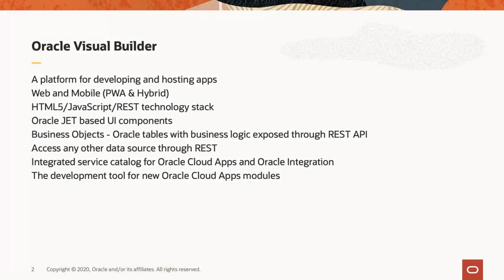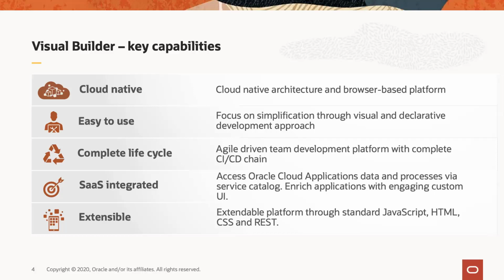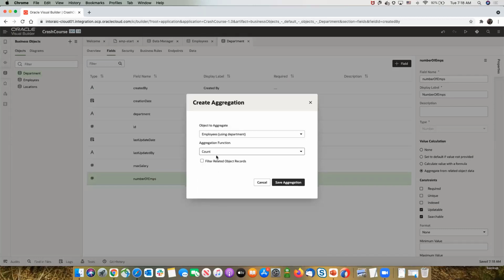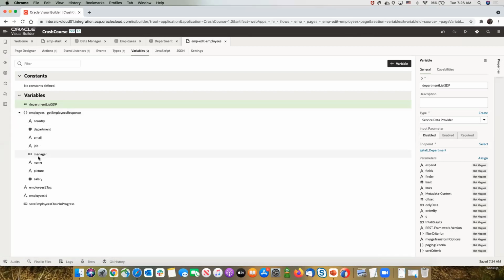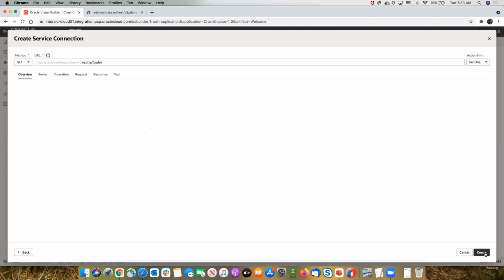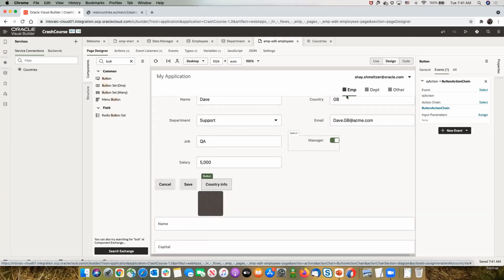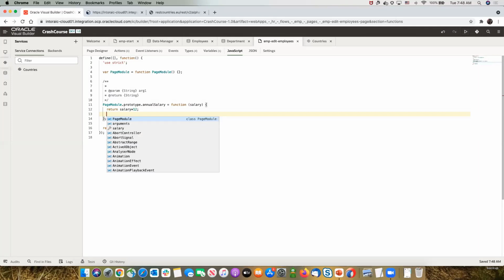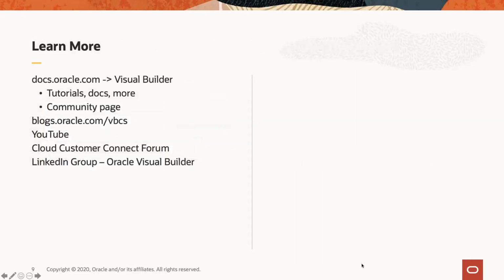Visual Builder - A Crash Course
Learn how to build applications with Oracle Visual Builder. In this session we'll go beyond the wizards and explain the architecture and building blocks that apps are made off. Get a deeper understanding of how apps are built and what makes them tick.

Chapters:
0:00 Introduction
1:43 What is Visual Builder
10:15 Demo - Create App
11:30 Create Web UI
14:35 Business Objects
18:15 Binding UI to Data
23:20 Understanding The Building Blocks
29:25 Developing with REST Manually